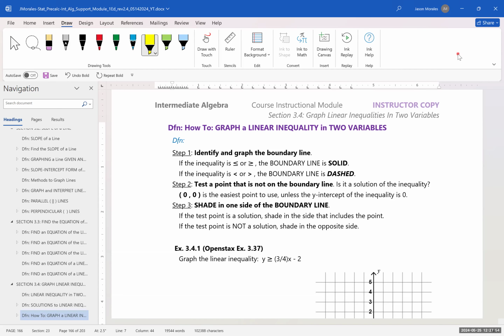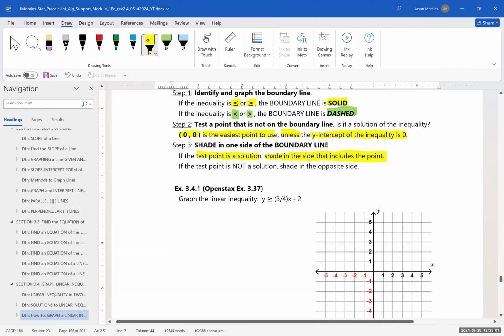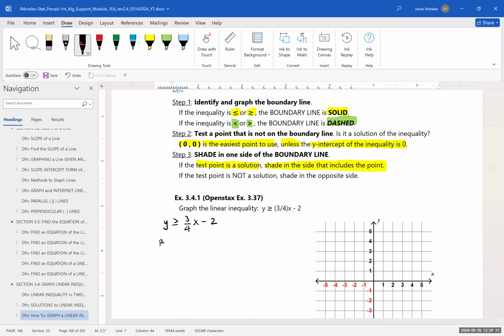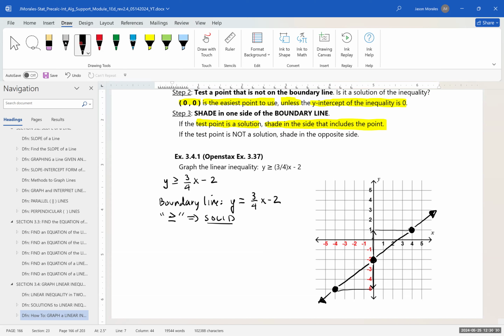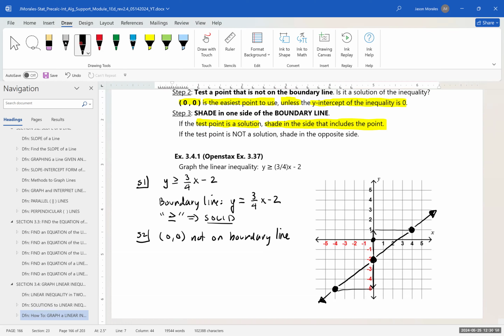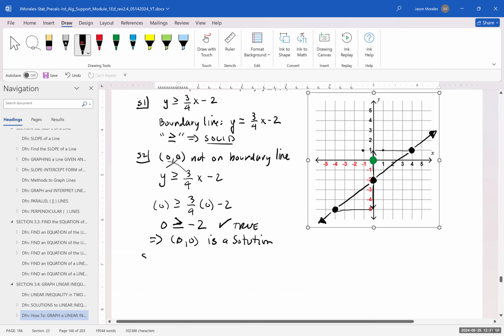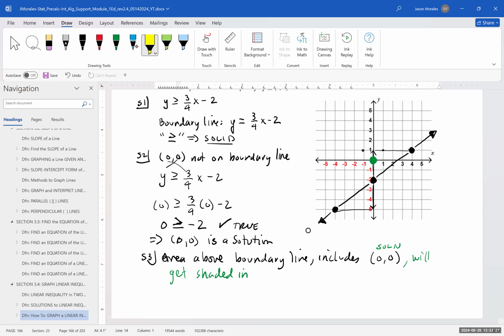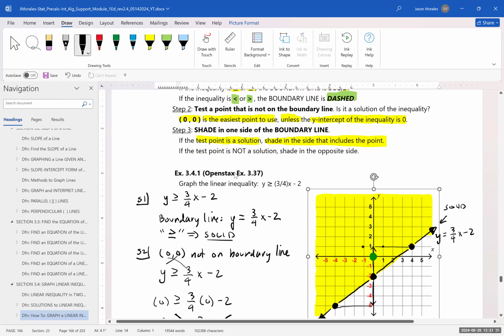IA 3.4 Dfn-Ex HOW-TO GRAPH a LINEAR INEQUALITY in TWO VARIABLES